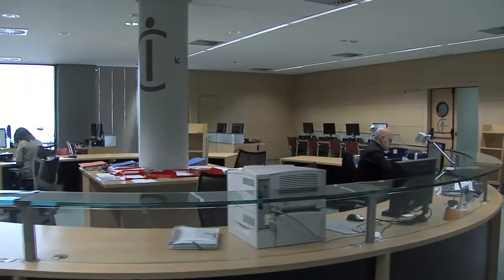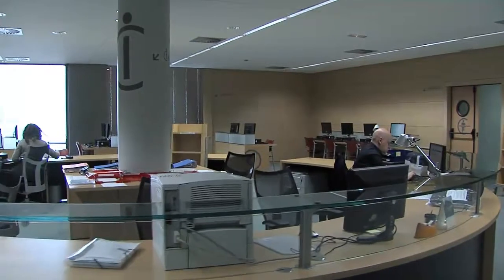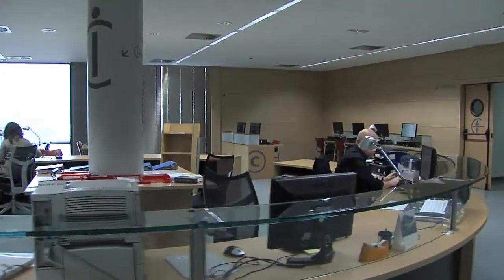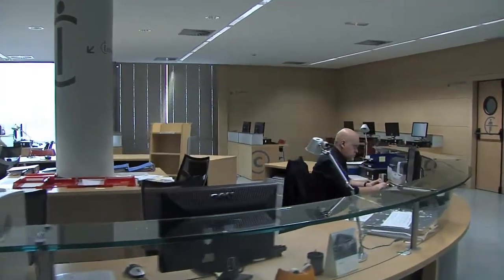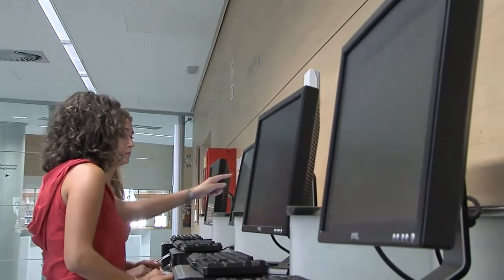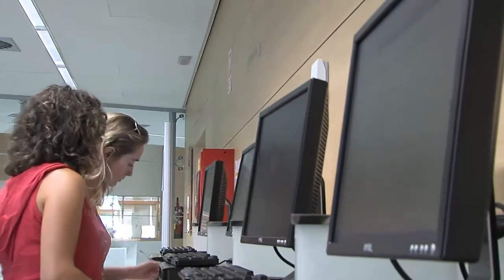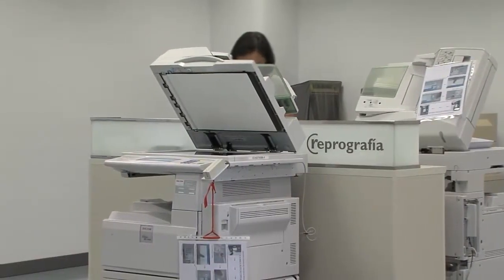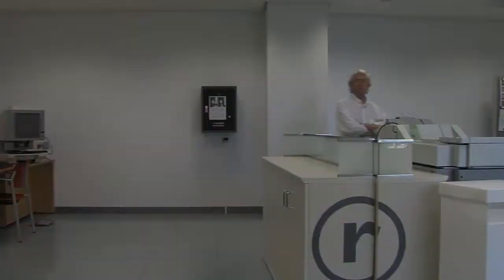General Services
On the access floor to the library, after passing the reception desk, we proceed to the main desk where library services are provided in-person.

In this area, you will also find consultation points which provide access to the electronic resources of the library, self-service terminals for loans and returns, and copier- scanners, which will help you to use the library self-service regime.

If you need more information about the services of the library, please, consult the web.